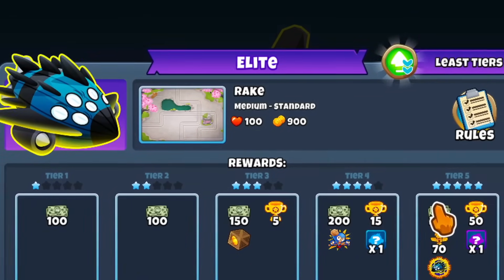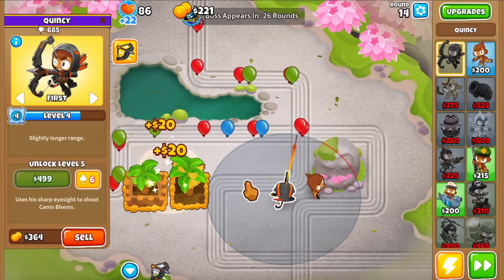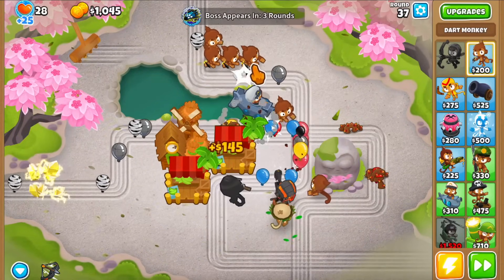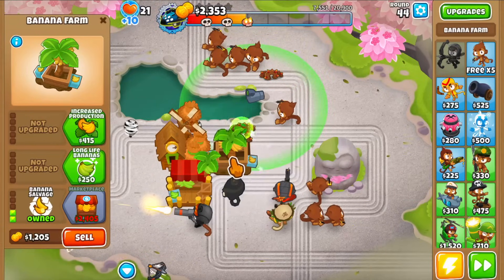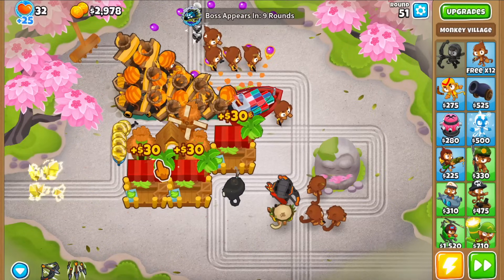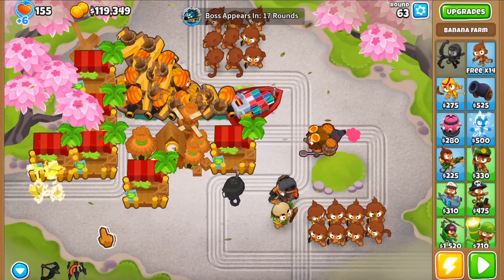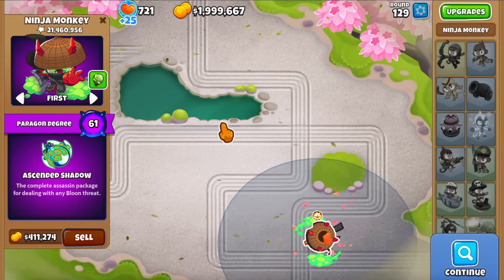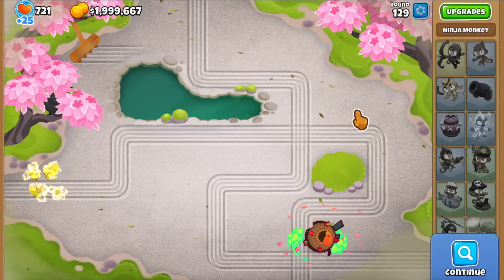Can Just ONE Paragon Beat The ELITE Boss?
The Elite Boss Battles have become really fun to play and this one is no exception, as we're facing an elite boss but we're only allowed to have a single Paragon throughout the entire battle! Let's try and figure it out!